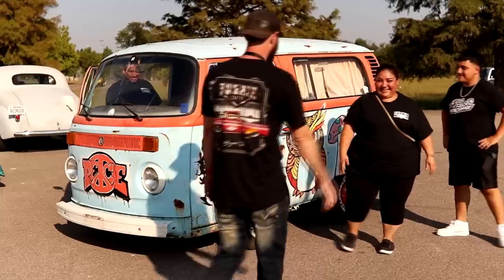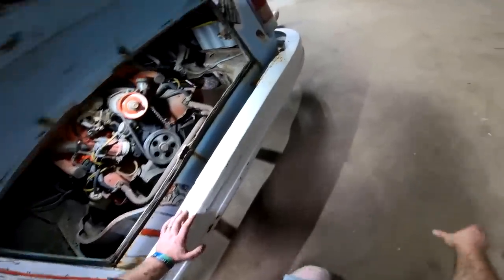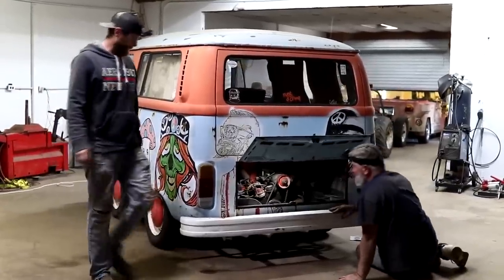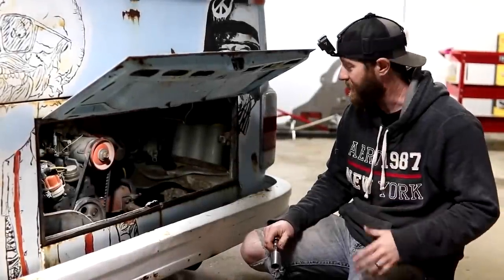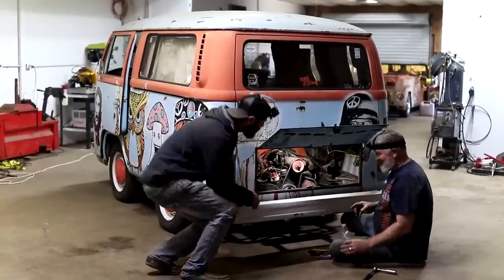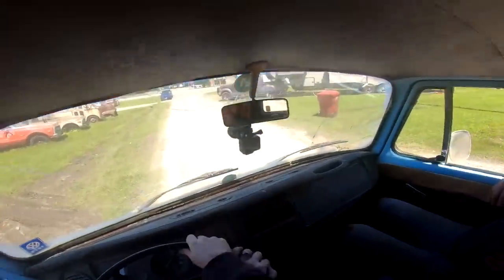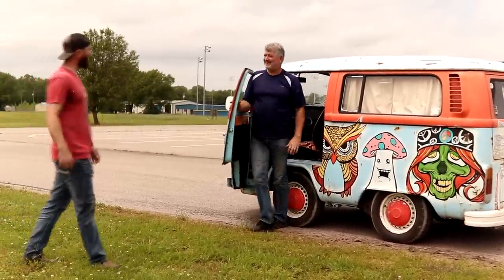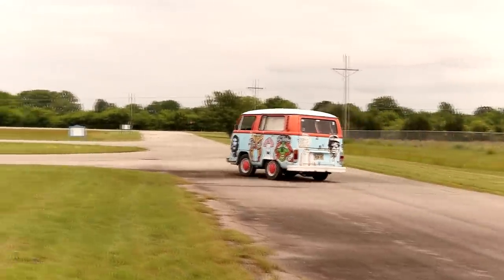Shorty VW Bus Will It Run | Forgotten Wheelie Machine | RESTORED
While the team awaits the arrival of new parts on the Studebaker Avanti, we flash-back to this fun and funky VW bus! This forgotten 1975 Volkswagen Shorty bus was once a well-known Wheelie Machine in the Houston TX area. After sitting up neglected for over 20 years, the guys dive in to diagnose all the issues that's keeping this cool piece of automotive history from moving on its own power. Will she live to see the road again or better yet, does she have any more wheelie power left to give? Find out as we dig into this fun lil machine!

MB01NF63372W6QP